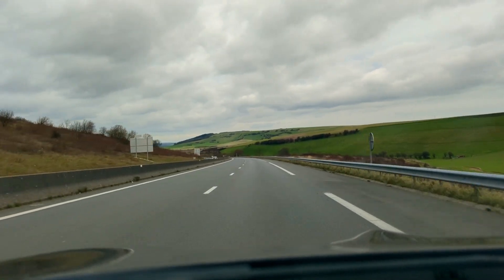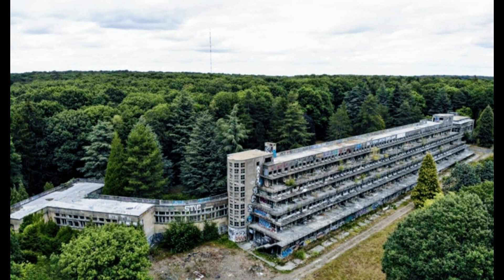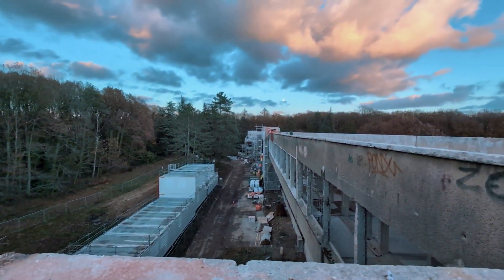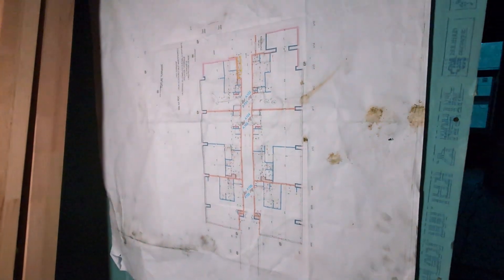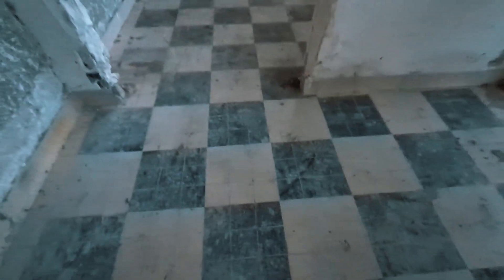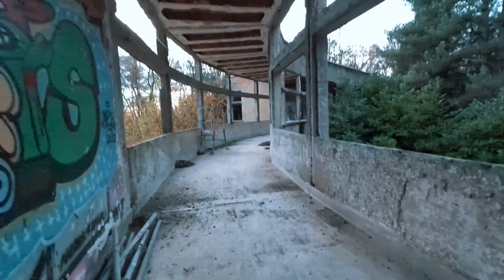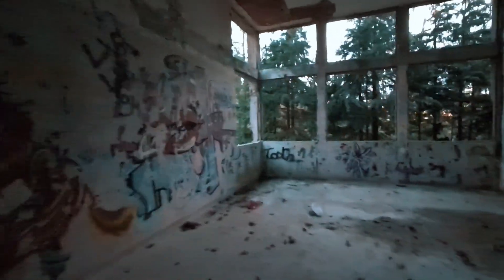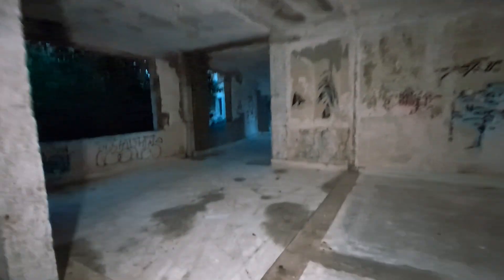ABANDONED SANITORIUM| Hidden In The French Countryside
In today's video we travel over to France and explore the abandoned Sanatorium d'aincourt which has stood abandoned since the 80's

Socials